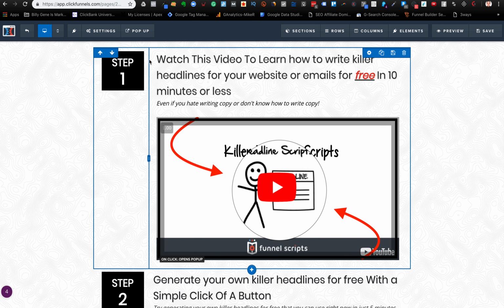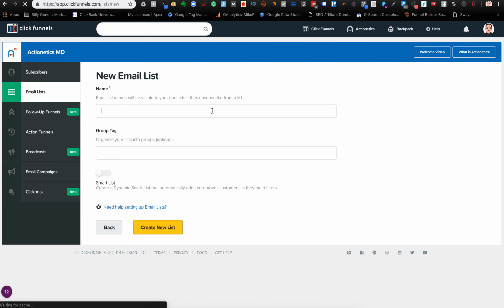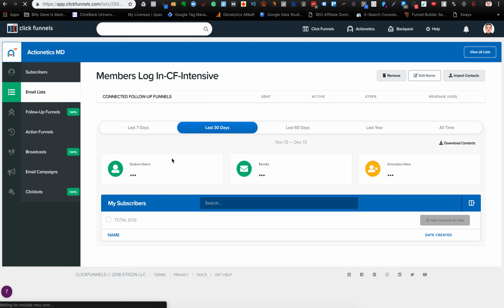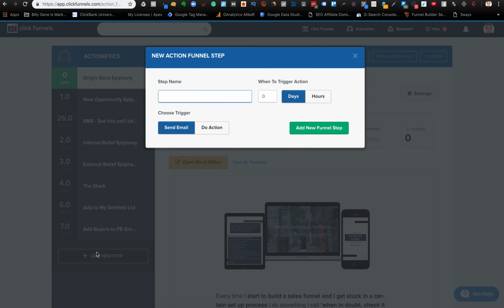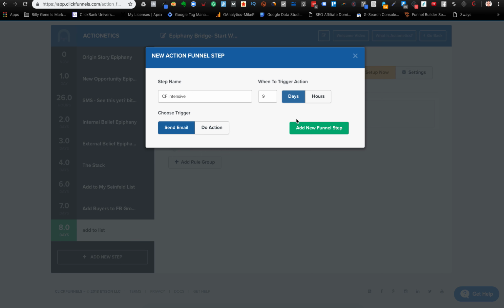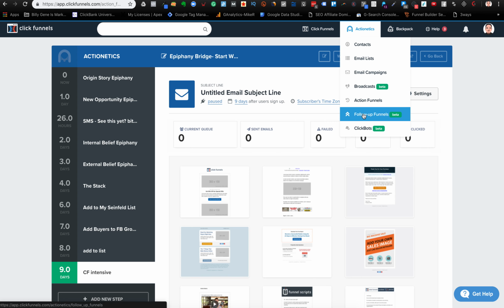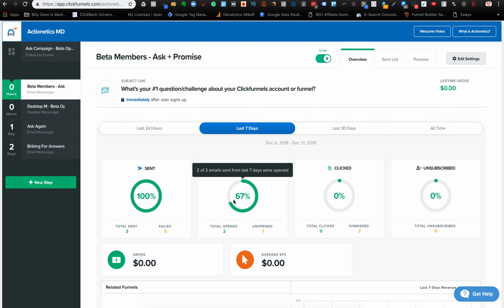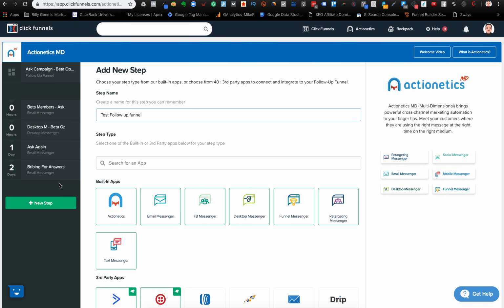Why Use ClickFunnels Follow Up Funnels To Send Emails?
Are you worried about getting your email campaigns shut down? It's not pleasant! This is what I use mainly. I do use one other platform, which I will get into in another video.

Actionetics or what is now called. Follow Up Funnels.

It requires A SMTP account and integrates into your CF account. You can have 3 SMTPS at any given time. I have another video explaining how to integrate Sendgrid into your CF account. Check that out.

Which means you can have three custom domains/emails to send from at any given moment.

Follow up funnels does not actually do the sending. The SMTP does.

You're not reliant on using one autoresponder (SMTP) to send your emails.

You are building your own online email sending reputation.

Improved deliverability.

If you are experiencing deliverability issues. You know what the cause is and or you can use your next integrated account without any hard done. Automations remain intact.

Since 4 years I've been with Clickfunnels/Actionetics, I've never experienced one shutdown!

Sadly I can't say that about other providers.